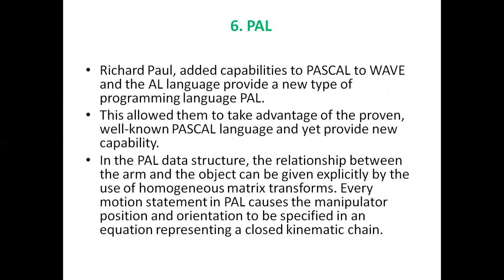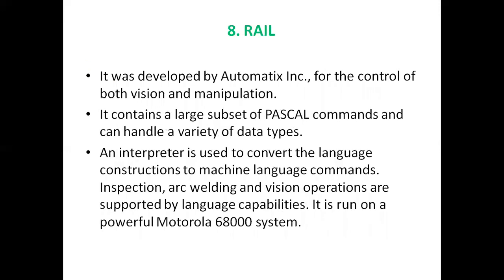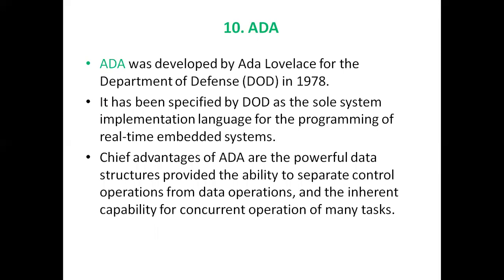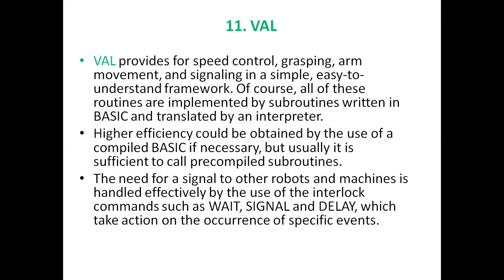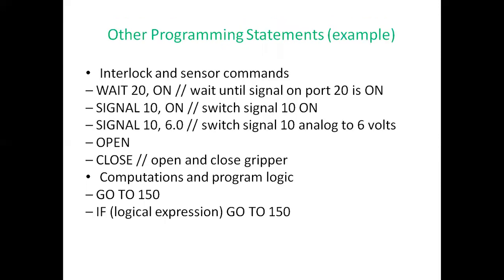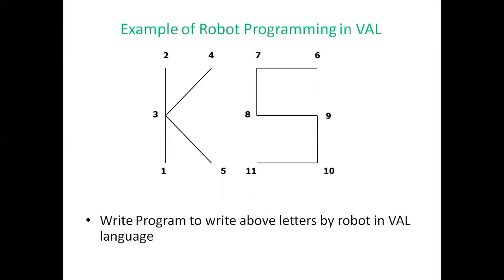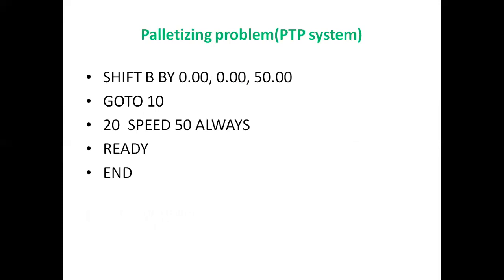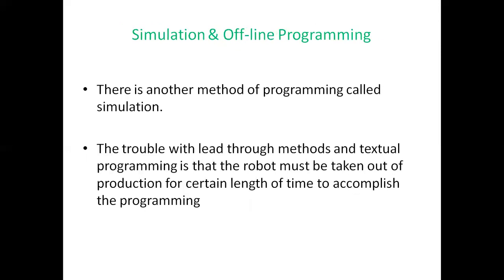MAMSE ROBOTICS AND MACHINE VISION SYSTEM UNIT 4 ROBOT PROGRAMMING PART 2